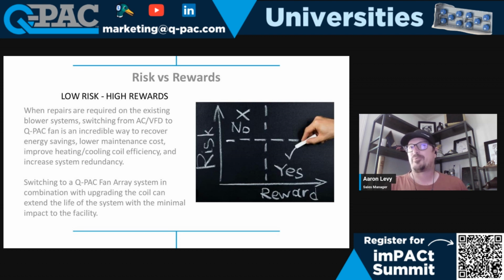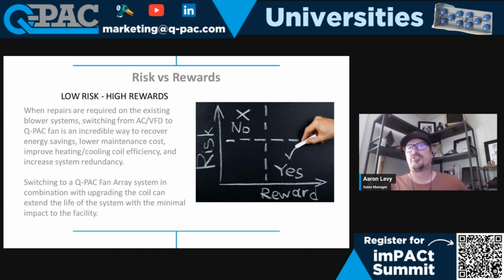Preventative vs Reactive Maintenance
A clip from our recent Quick unPAC: Universities webinar discussing preventative vs. reactive facility maintenance and how Q-PAC offers robust retrofit applications.